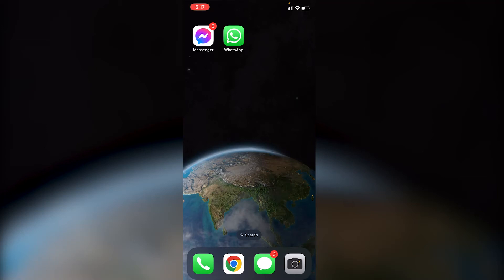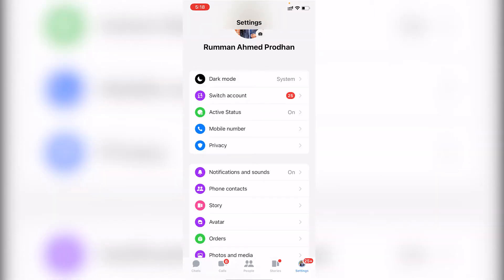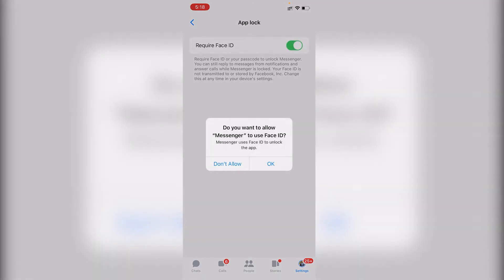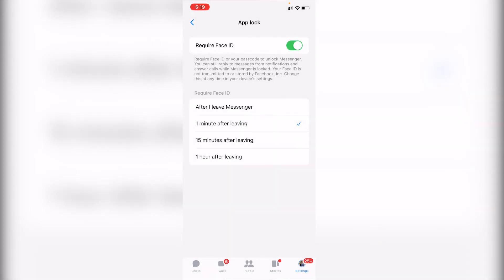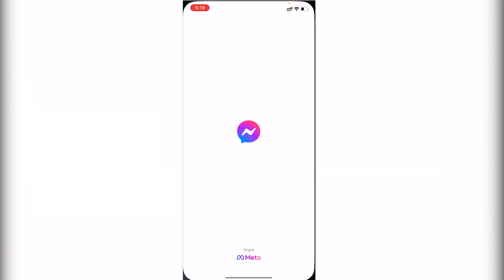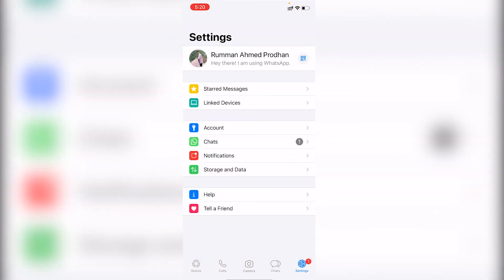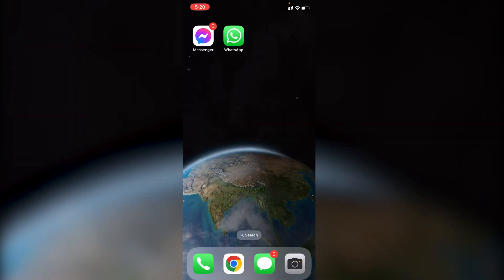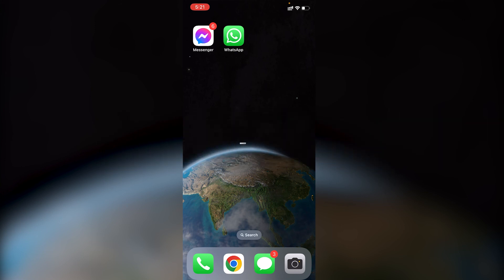How to Lock Facebook and Whatsapp Messenger using Face id on iPhone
In this video I will show you how to lock your facebook messenger and whatsapp account using face id on your iphone. This video is application for all iphones which supports face id. The list includes iPhone 14, 14 Plus, 14 Pro, 14 Pro Max, 13 Pro Max, 13 Pro, 13 mini, 13, 12 Pro Max, 12 Pro, 12 mini, 12, 11 Pro Max, 11 Pro, 11, XS Max, XS, XR, X and iPad Pro 12.9-inch (4th generation), iPad Pro 12.9-inch (3rd generation), iPad Pro 11-inch (2nd generation), iPad Pro 11-inch, M1 iPad Pro, M2 iPad Pro and all newer models.